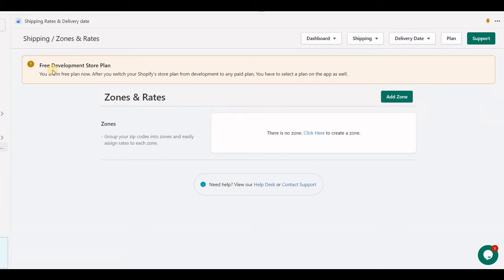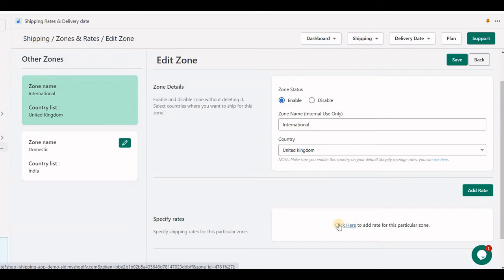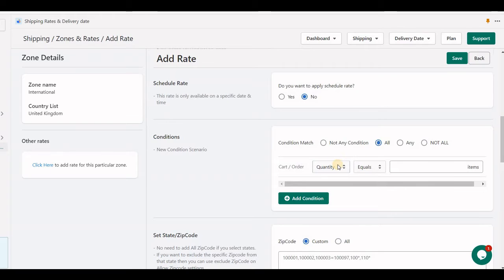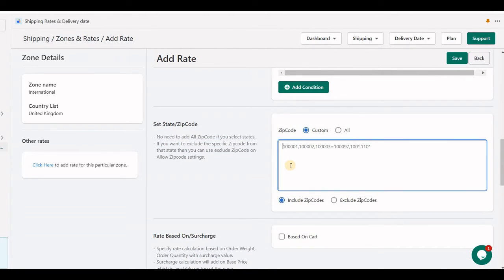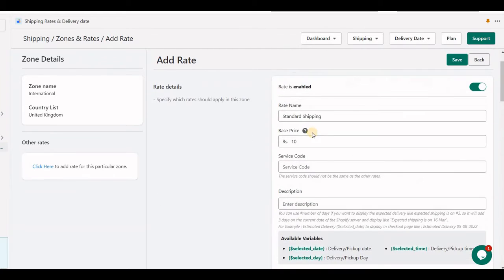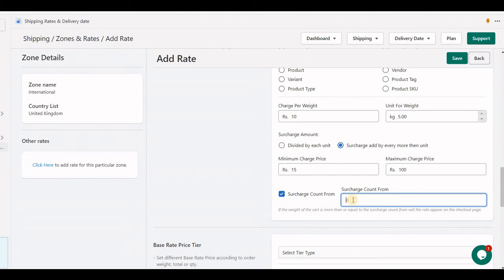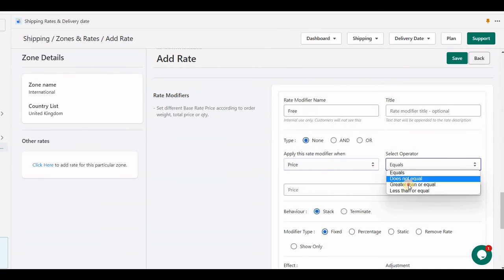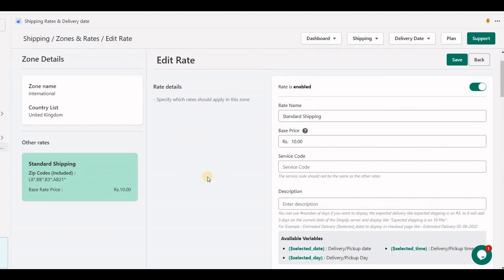Basic setup of zones and rates | Shopify Shipping app | Shipping and Delivery Date Shopify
Shopify has limitations on Shipping that is only available for country/states and only one condition that is either by cart weight or cart total price.
With the "Shipping rate & Delivery date" APP, it has lots of conditions/scenarios that can apply multiple at once, including Zipcode base shipping rate setup, and surcharge rates by every weight, quantity, or product in the cart.

Different shipping charges by product type, tag, or SKU.

Different shipping rate tiers for different weights, quantities, prices, or distances.

Modify shipping rates by various conditions.

Stop losing money on Shipping charges with default Shopify's shipping settings. Set up customer shipping rates using Shipping rates & Delivery date Shopify APP.